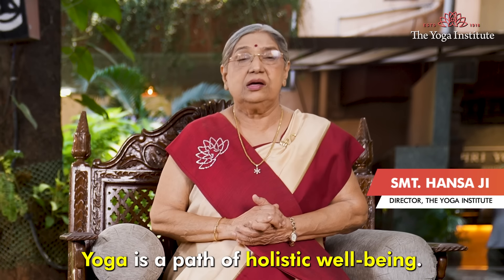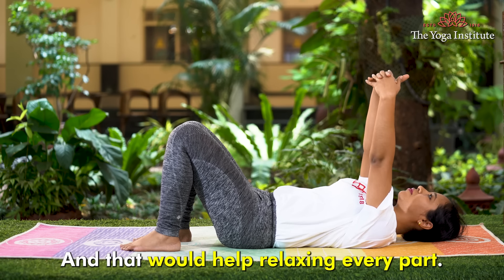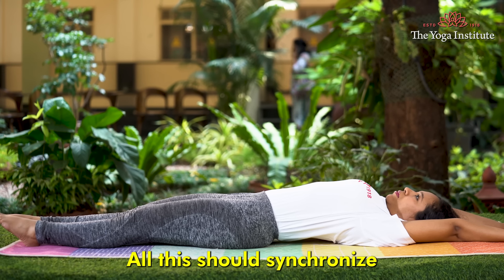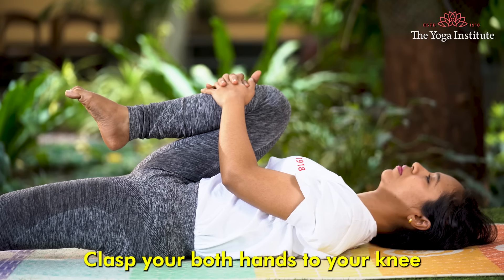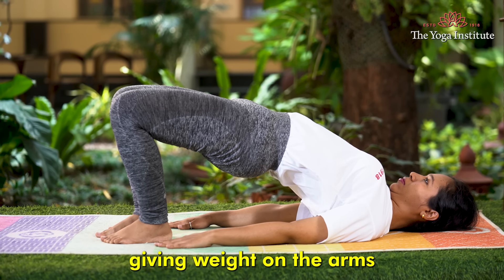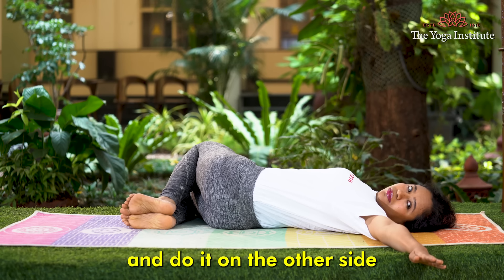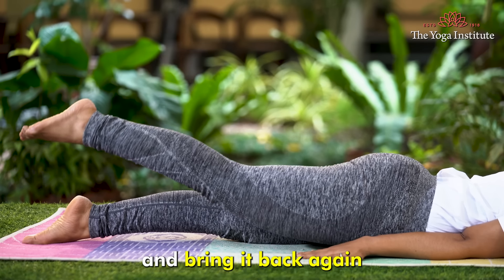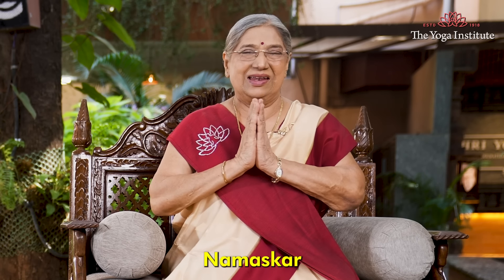10 Min Morning Yoga For Beginners | Quick & Easy Asana | Routine For Daily Well-being | Dr. Hansaji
��‍♀️ Discover Harmony in 7 Minutes: Beginner-Friendly Asana Routine

Namaste! ��

Whether you are just starting your yoga journey or looking for a quick routine, this 7-minute asana sequence is tailored especially for beginners like you. Remember, yoga is not just about physical wellness but also about mental and emotional balance. Wherever you are in your practice is perfect.

��️ Quick Overview:

1. Neck Rolls: Release tension in the neck and shoulders, improve blood circulation, and invoke a sense of relaxation.

2. Konasana 1: Stretch the sides of your body, enhance posture and flexibility, and promote spinal health.

3. Hastapadasana: Forward-bending pose to stretch the entire back, strengthen abdominal muscles, relieve stress, and improve digestion.

4. Vajrasana: Sit comfortably after a meal, aid digestion, and induce a meditative state for calmness.

5. Supta Vakrasana: Lie on your back, improve spinal mobility, release tension in the lower back, and stimulate the lymphatic system for detoxification.

6. Dhradhasana: Conclude the routine with a relaxation pose, normalize blood pressure, stabilize pulse rate and respiratory cycle, and reduce anxiety with a meditative effect.

��‍♂️ Benefits:
Each pose in this routine brings unique benefits for both body and mind. From flexibility to stress reduction, improved posture, and overall well-being, these practices can become an integral part of your daily routine.

��‍♂️ Practice Tips:
Include these asanas in your daily routine and seek guidance from an experienced teacher to ensure correct execution. With consistent practice, you are experience increased flexibility, reduced stress, enhanced posture, and overall good health.

Embrace this journey towards balance and well-being.
Namaskar! ��